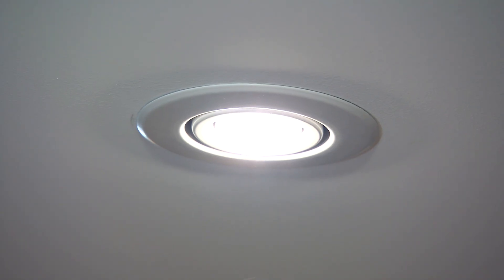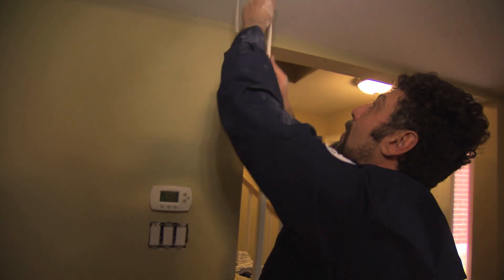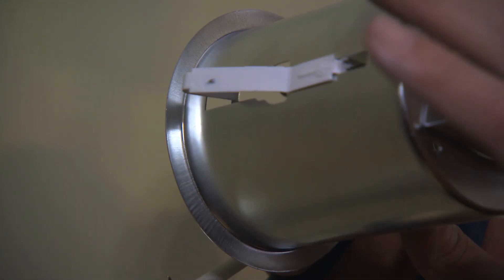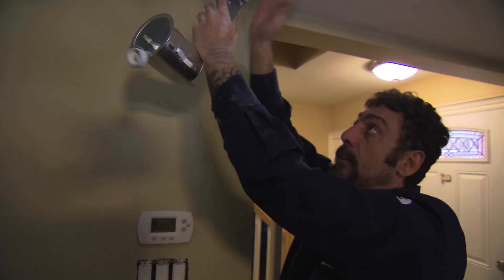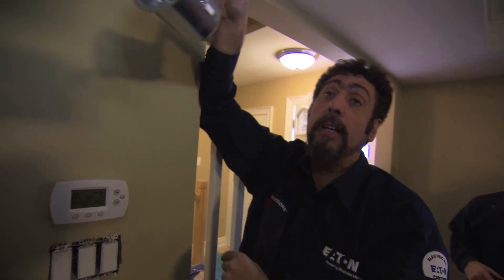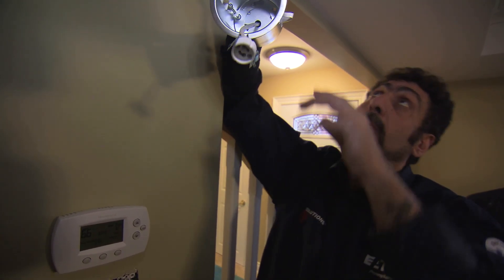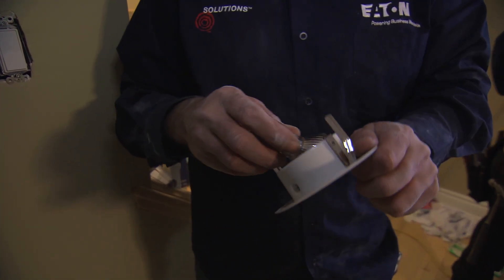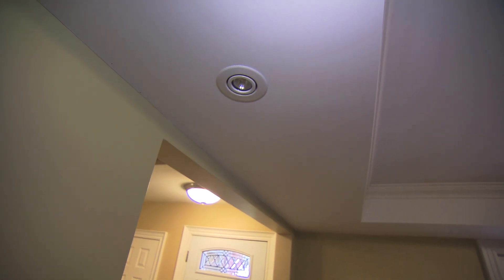Avoid Fire Hazards with Proper Pot Light Wiring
Pot lights can completely transform your home lighting, but improper installation can be dangerous. In this video, we dive into the pros and cons of pot lights, retrofit installation tips, and essential safety measures to prevent fire hazards. Learn why proper wiring, thermal cut-offs, and UV-rated glass are critical for long-lasting, safe lighting.

We also cover common mistakes homeowners make, like hiring unqualified handymen, and explain why permits and professional electricians are crucial when dealing with electrical work in your home. From bulkheads near attic zones to avoiding heat loss and mixing hot and cold air, these tips will help you maximize lighting efficiency while keeping your family safe.

Whether you’re upgrading to under-cabinet lighting, installing new pot lights in your living room, or troubleshooting flickering lights, this guide will give you the confidence to handle your home lighting the right way.

Share your own pot light experiences below—we’d love to hear what worked for you!

Considering a change? In this video, Mike Holmes, contractor and TV host, covers everything you need to know about recessed lighting installation for your next home renovation. Learn how to install led lighting and improve your home improvement projects with energy efficiency. Mike also discusses where NOT to upgrade your space with led recessed light!

About Mike Holmes:
Mike Holmes is a contractor, television host, and businessman best known for his work in home renovation and construction. Born on August 3, 1963, in Halton Hills, Ontario, Holmes rose to fame with his hit TV series Holmes on Homes, where he became known for rescuing homeowners from poorly done renovations. With his trademark catchphrase “Make it right,” Holmes has built a reputation for integrity, craftsmanship, and consumer advocacy. Over the years, he has hosted multiple shows, written books, and launched the Holmes Group, all dedicated to promoting high building standards and educating the public about quality construction.